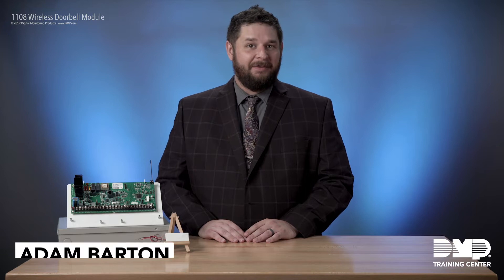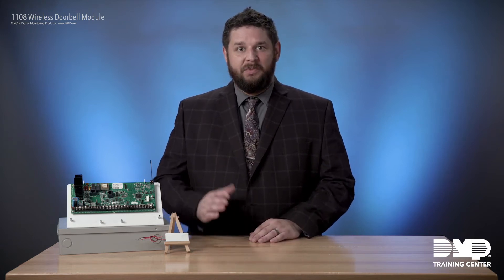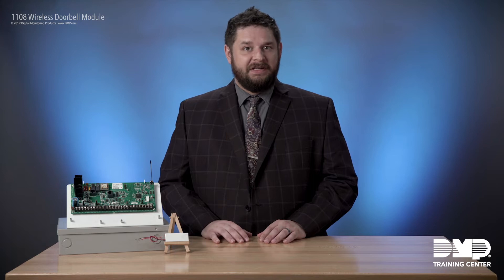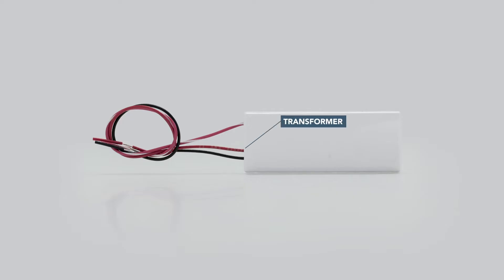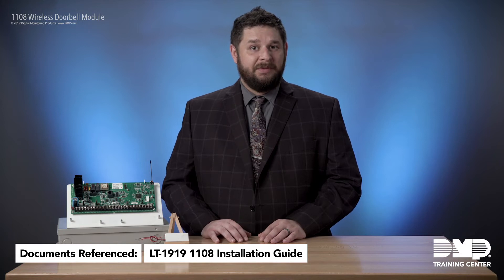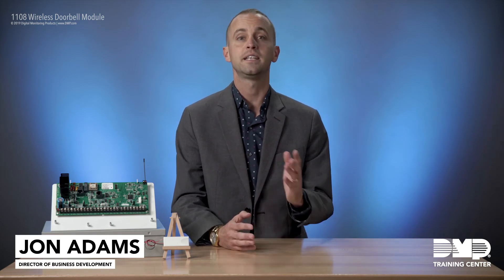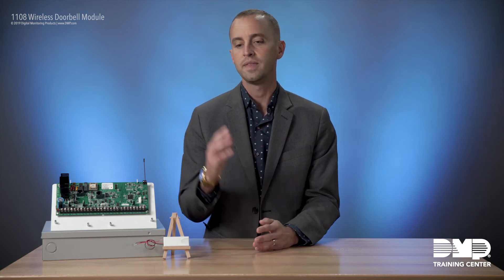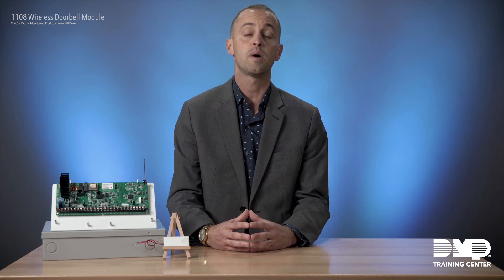DMP Training Center: 1108 Wireless Doorbell Module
Watch this episode of DMP Training Center to learn how you can take advantage of all the features of the 1108 Wireless Doorbell Module.